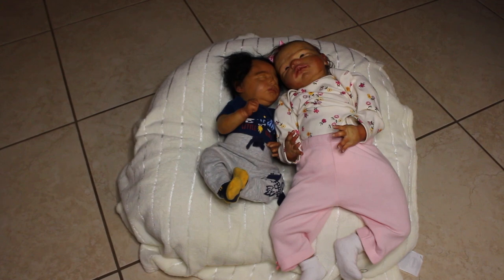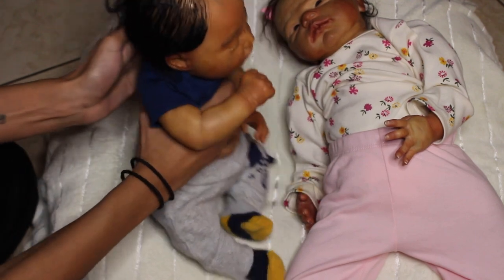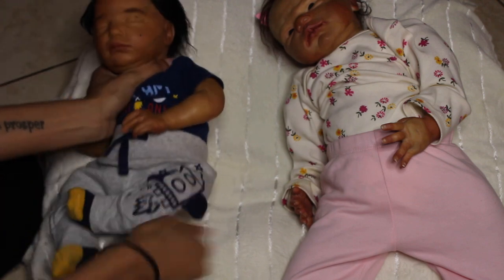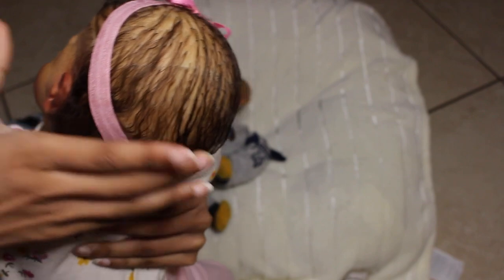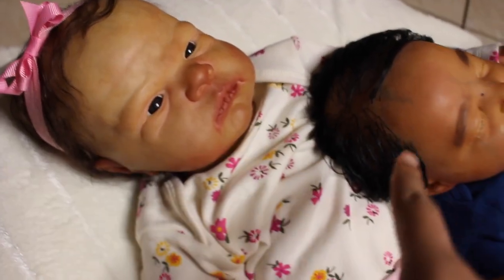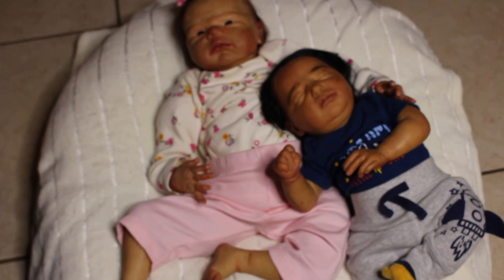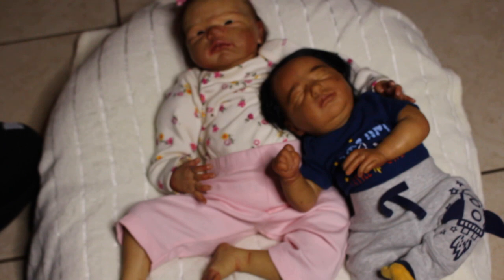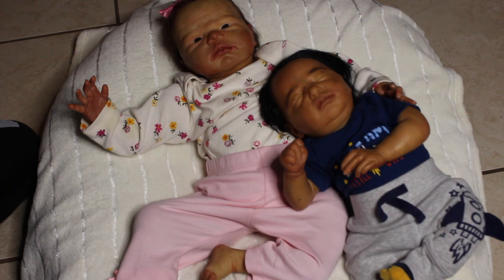Two Reborn Babies For Sale + Budget Babies | Mya Reborns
Hey friends , in today’s video I am showing you all more details on the 2 babies that I painted & currently have for sale!